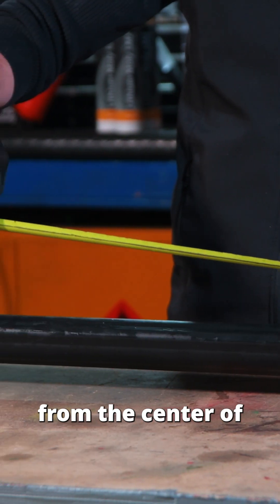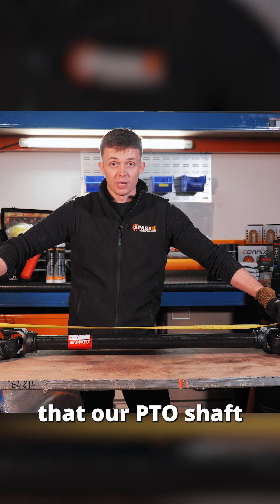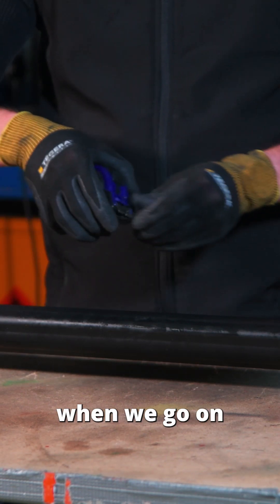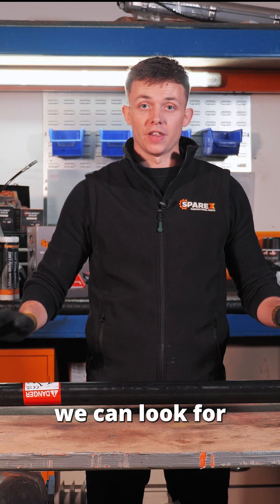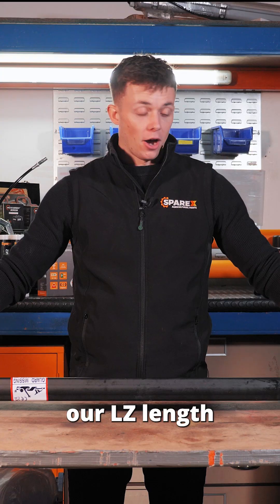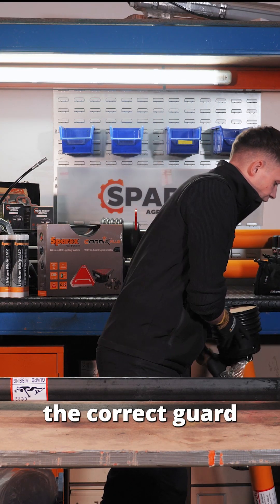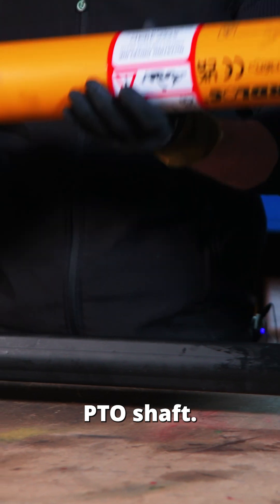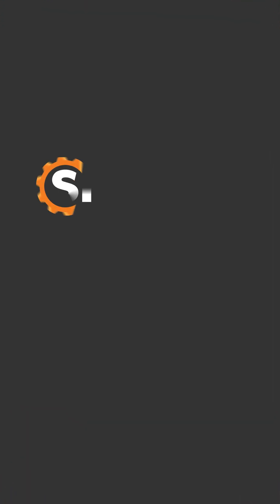How to Measure your PTO Shaft to Find the Right Size PTO Guard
Learn how to measure your PTO shaft to find the right size PTO guard! Gardloc is the ultimate solution for protecting your PTO shaft while making maintenance quick and efficient. We’ll guide you through the entire fitting process, show you how to measure your PTO to select the correct Gardloc guard for your needs, and explore the key features that make this product a must-have for farmers and agricultural professionals.

Sparex Gardloc is designed with safety and convenience in mind. Its innovative A-Lock system not only protects your PTO shaft but also allows for quick and easy greasing, saving you valuable time in the field. Whether you’re looking to improve farm safety or streamline your machinery maintenance, Gardloc is the reliable, high-quality solution you need.

With thanks to Rundle & Co Agri